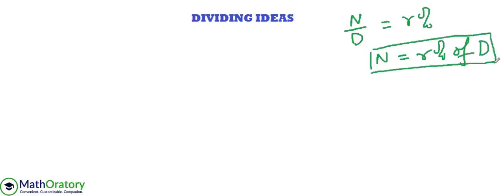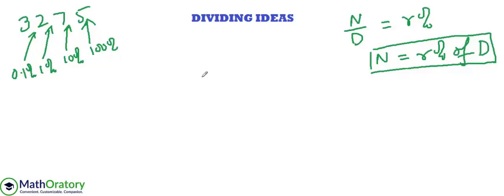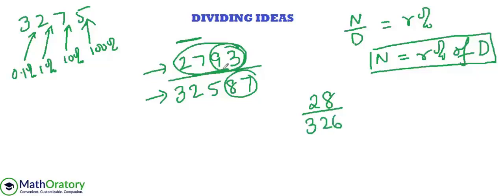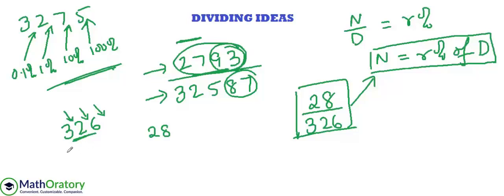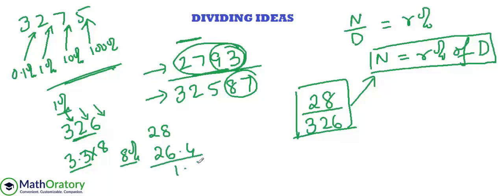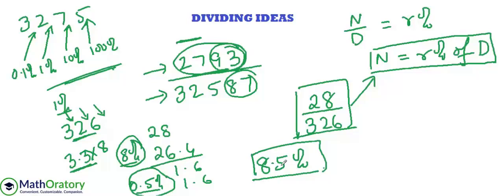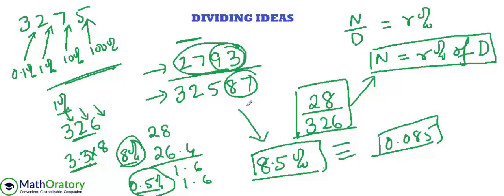#04 Dividing Ideas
Generic method of dividing two numbers approximately and quickly